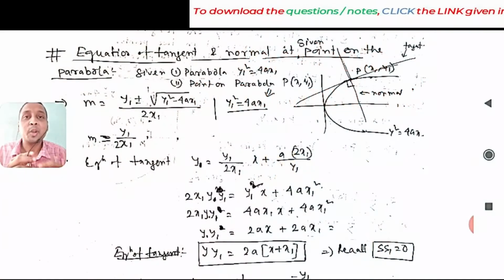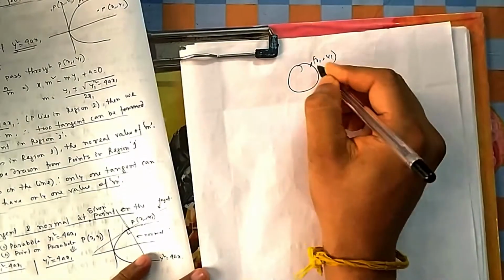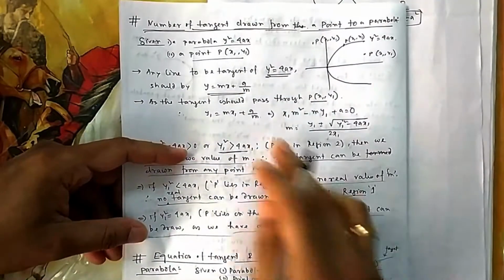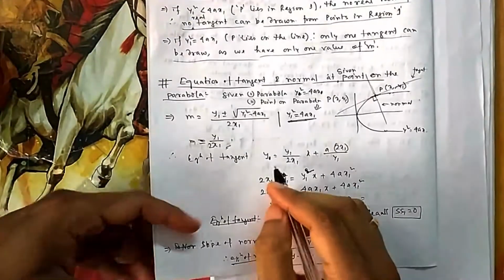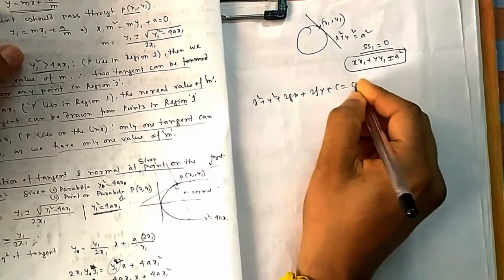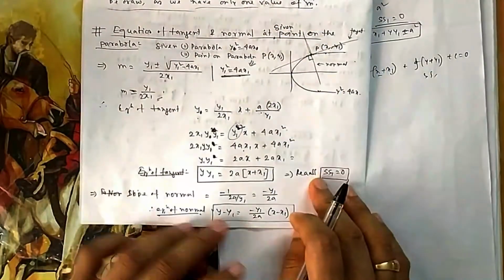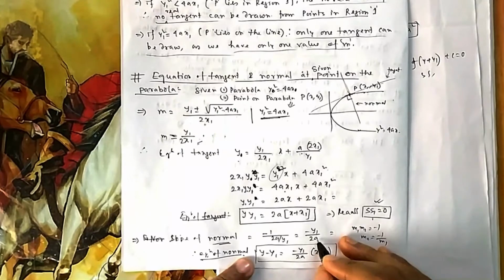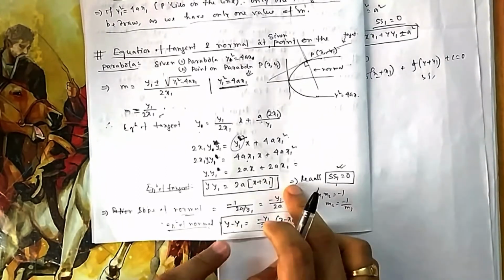Lecture 4: Equation of tangent and normal that is drawn in a given point on parabola.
The  Concept of Equation of tangent and normal that is drawn in a given point on parabola. is explained here in detail for JEE Main and JEE Advance level.

This will be helpful for JEE Main & JEE Advance preparation